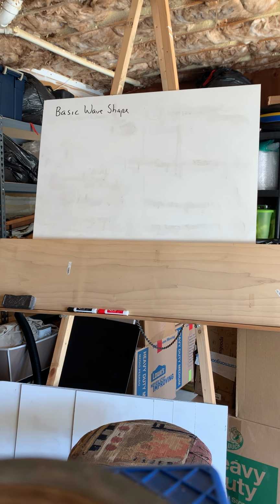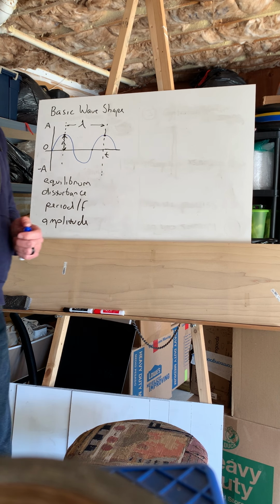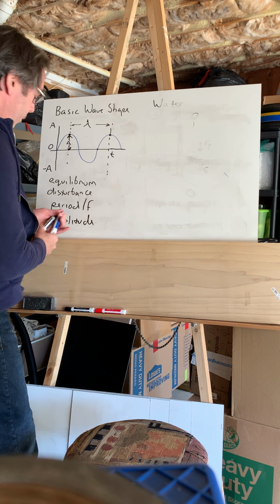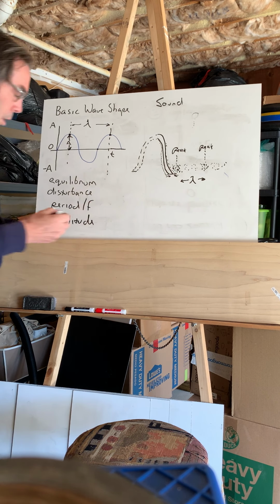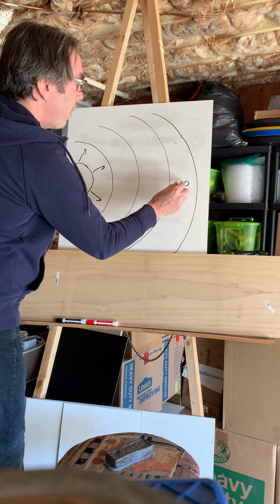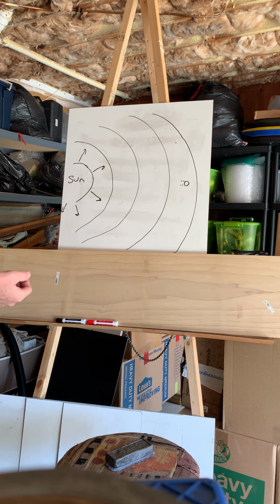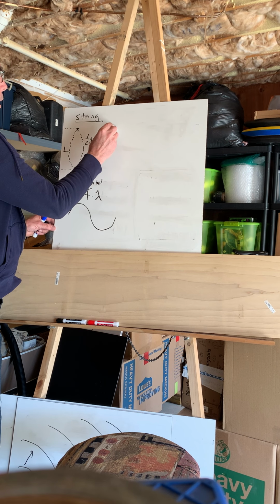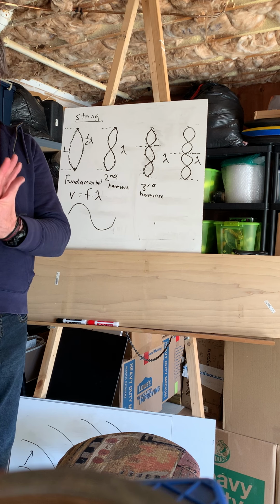DR.MURPHY3077 Video #20 Traveling and Standing Waves (IMG 6150)